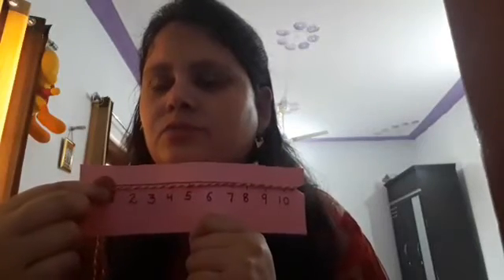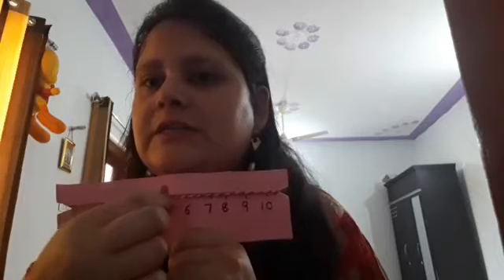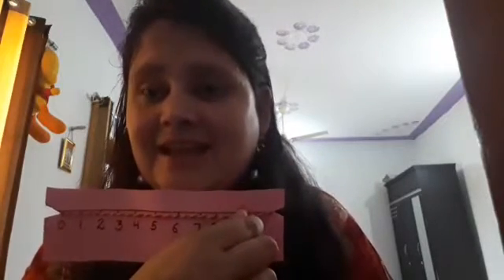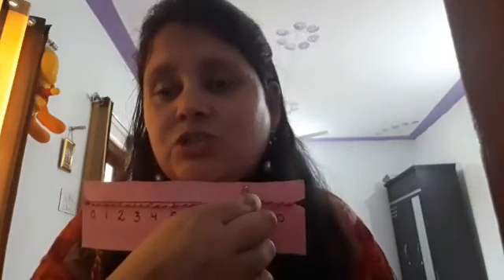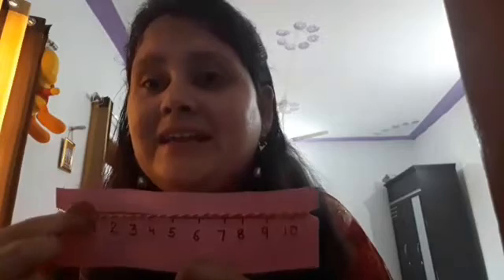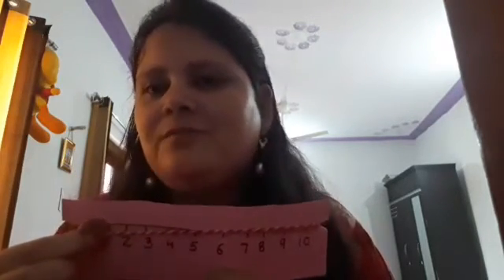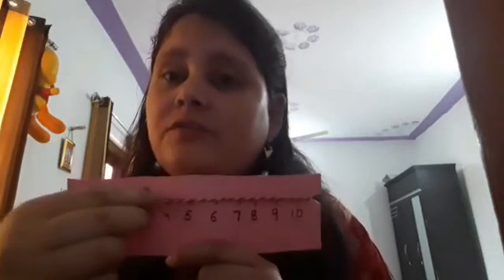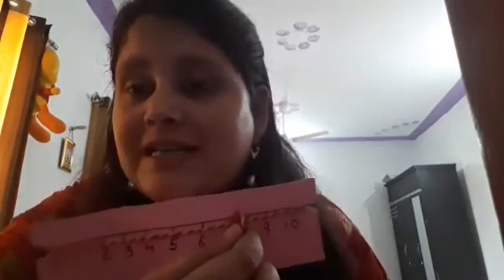Before & after concept